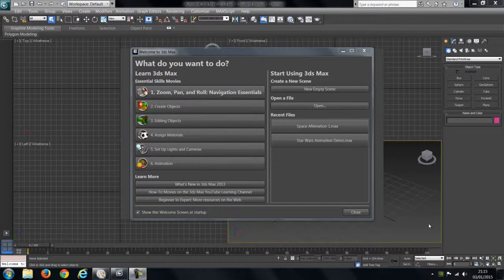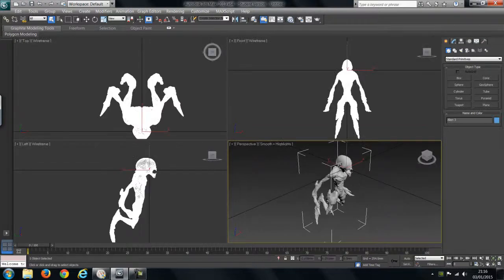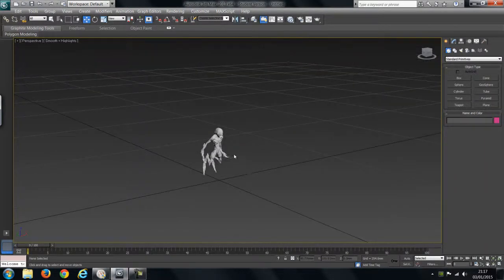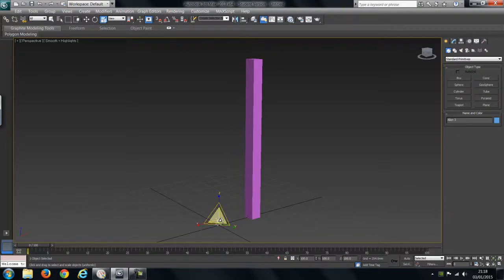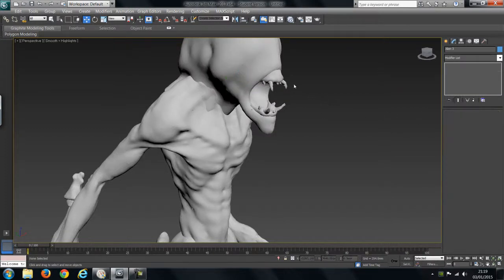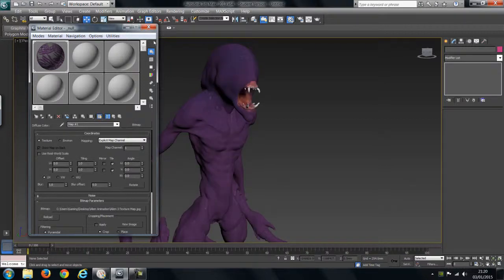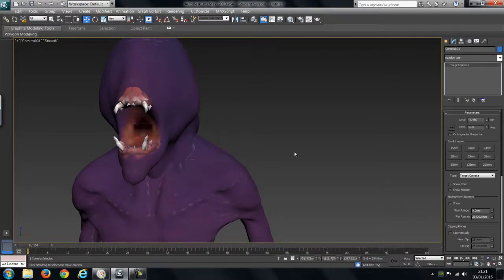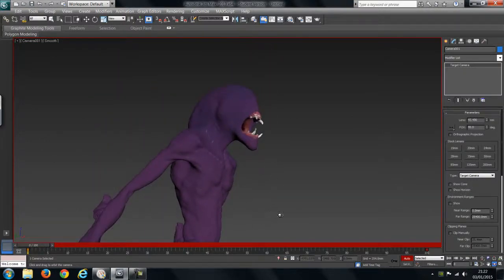Alien PART 3